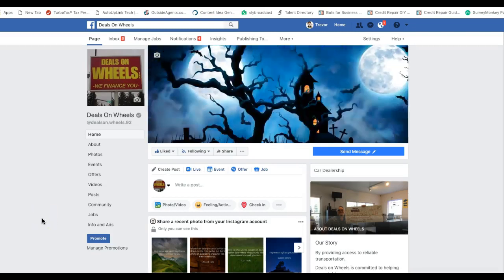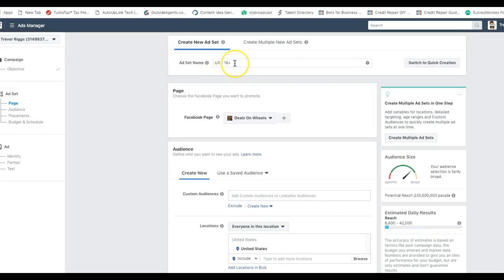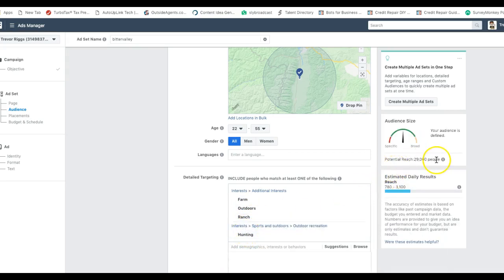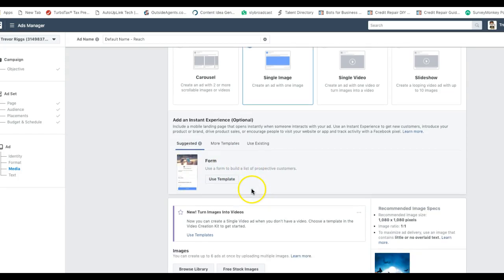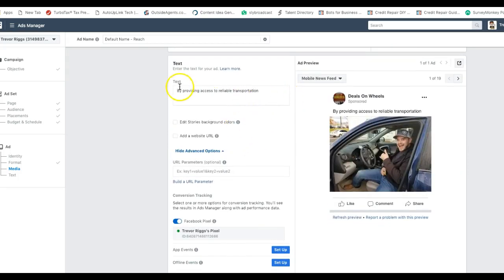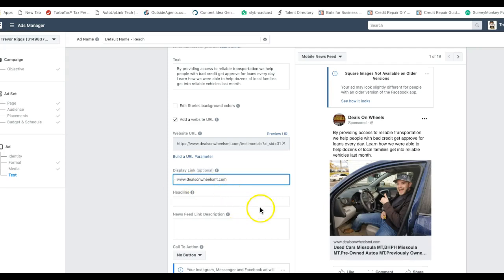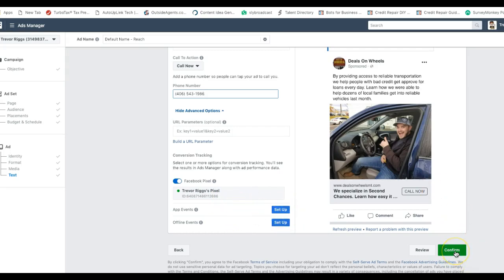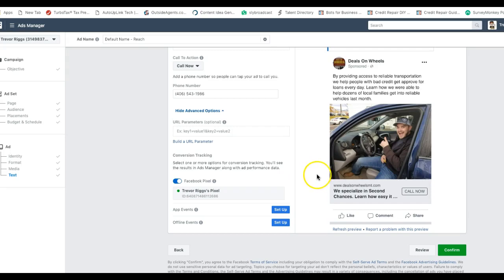Easily set up a Facebook advert.